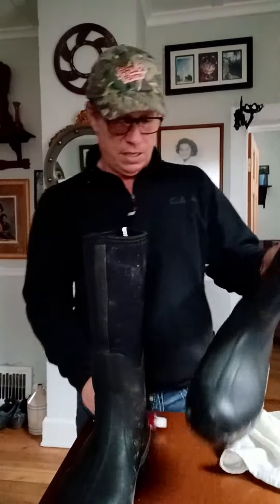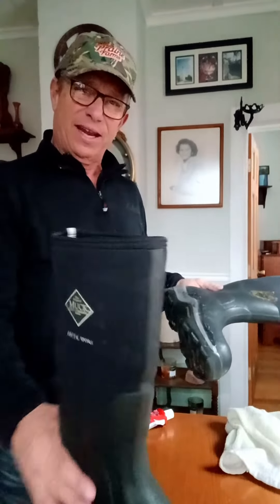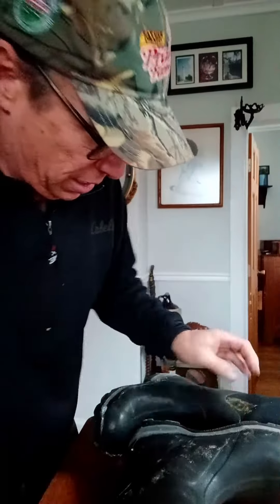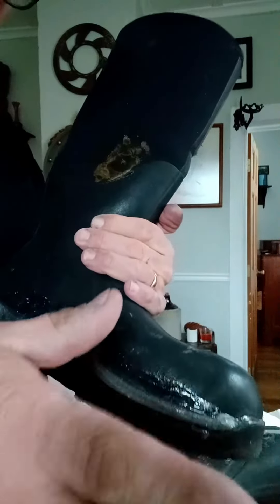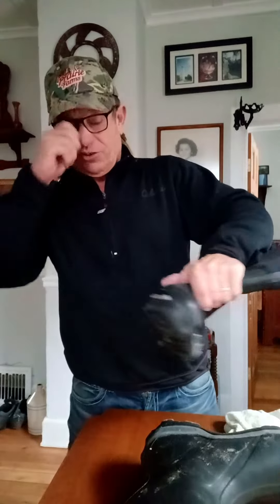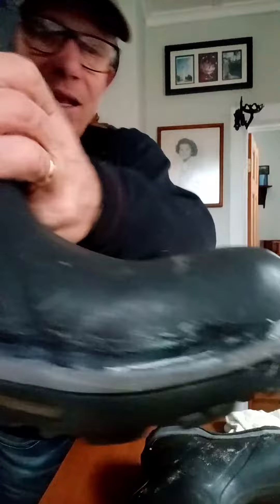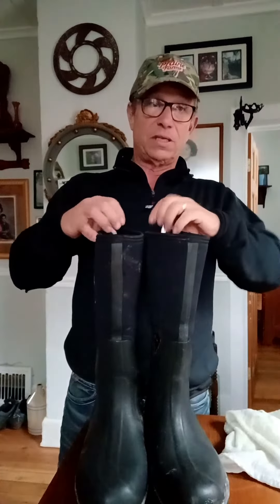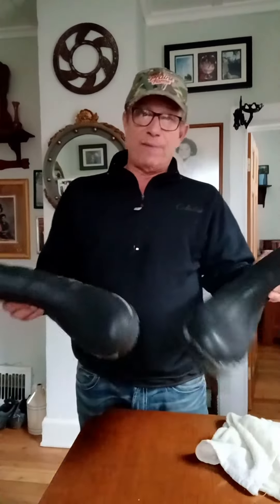Boots are all fixed up!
Got the boots all patched up after the incident with the wood stove.. I'll be testing them out soon!